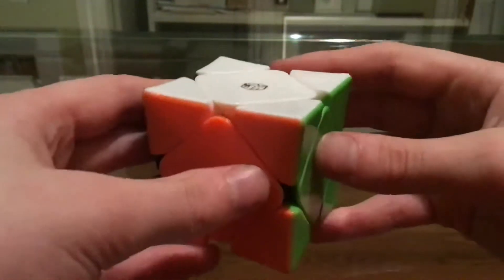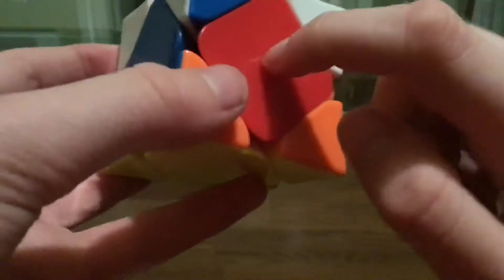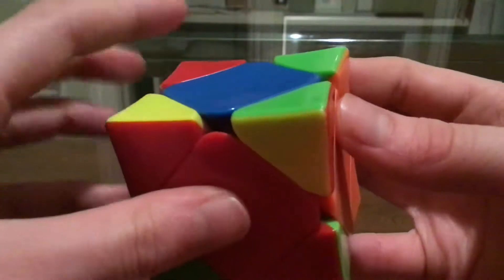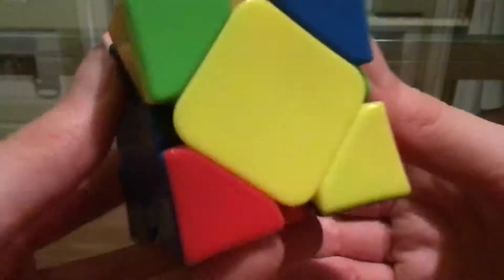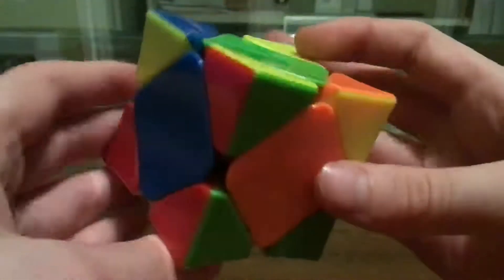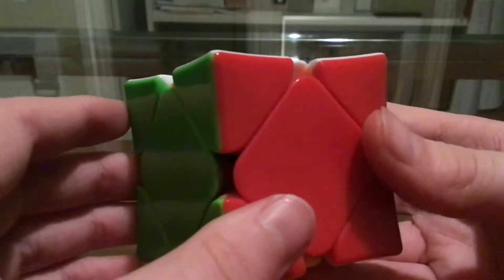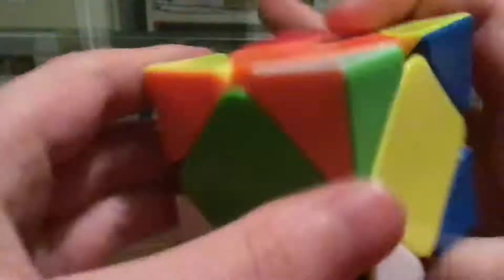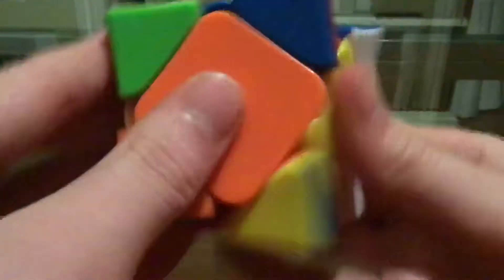12 Skewb Walkthrough Solves!